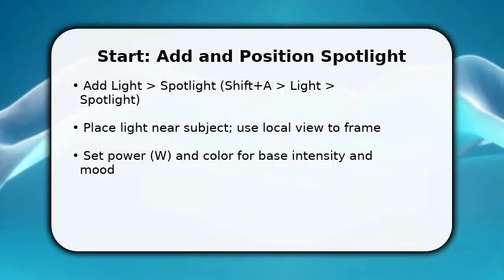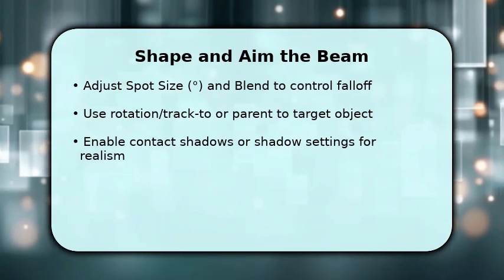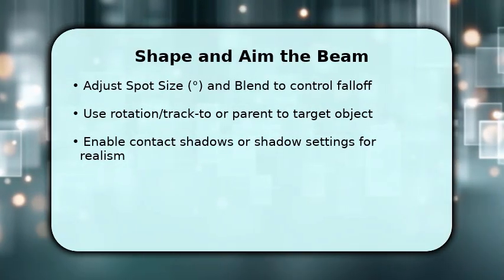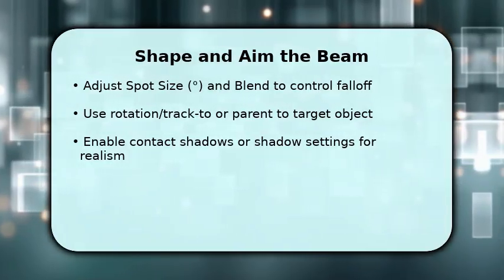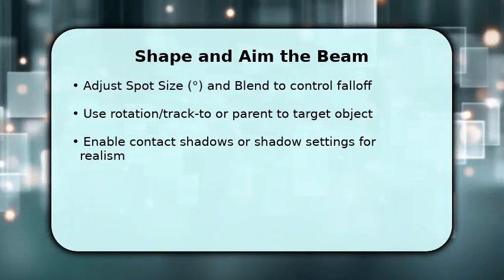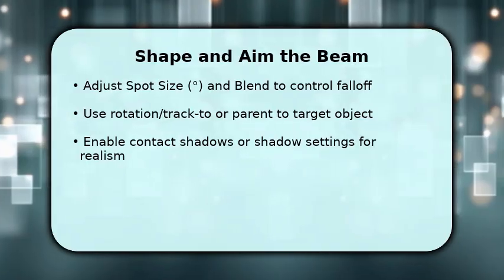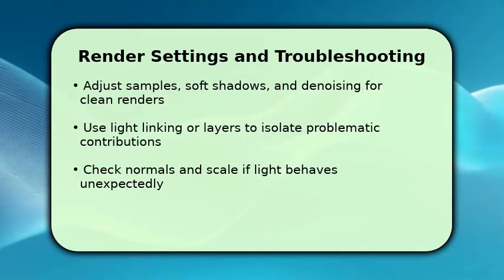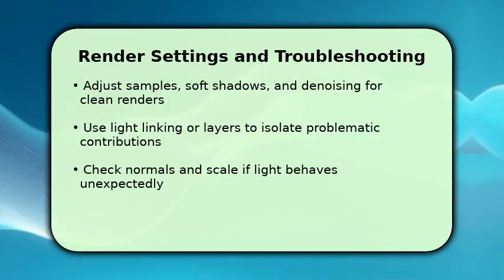How to Use a Spotlight in Blender - Full Guide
Dive into the world of Blender as we provide a comprehensive guide on using spotlight effects. This video tutorial will walk you through every step, from basic setup to advanced techniques for creating realistic lighting in your scenes.